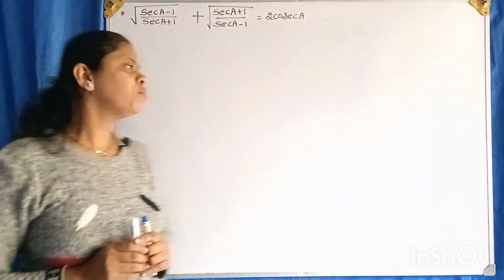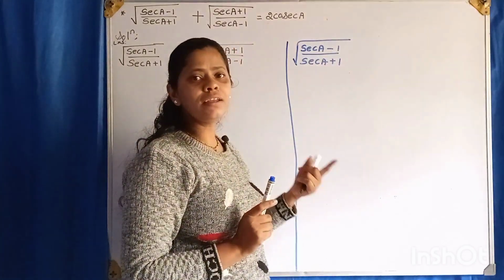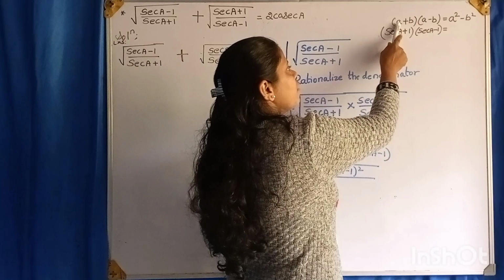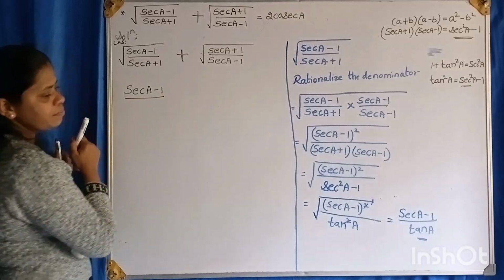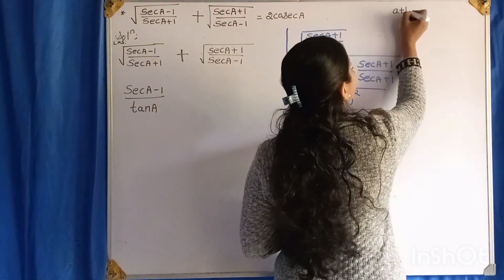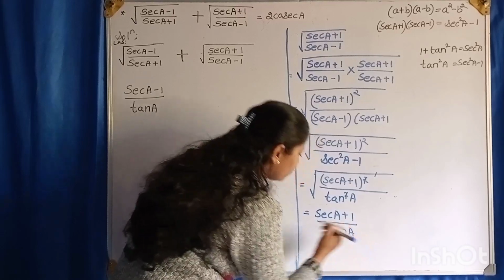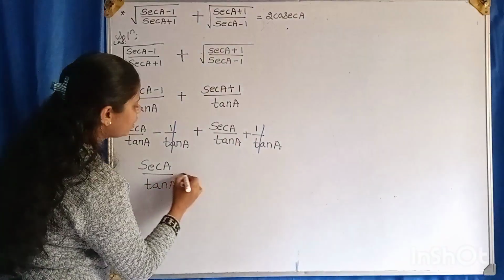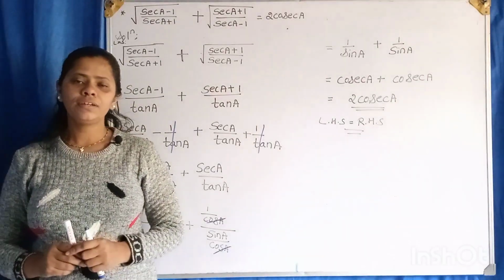√((𝑺𝒆𝒄𝑨−𝟏))/√((𝑺𝒆𝒄𝑨+𝟏))+√((𝑺𝒆𝒄𝑨+𝟏))/√((𝑺𝒆𝒄𝑨−𝟏))= 2 Cosec A